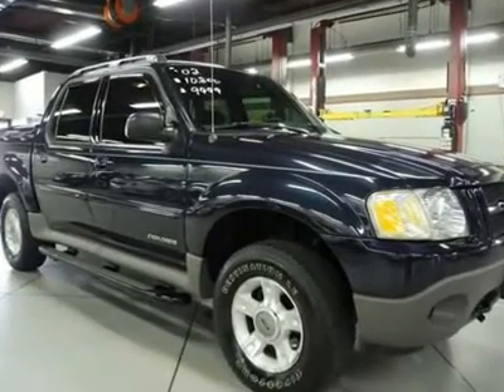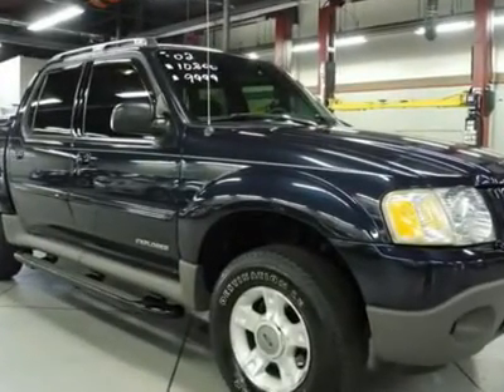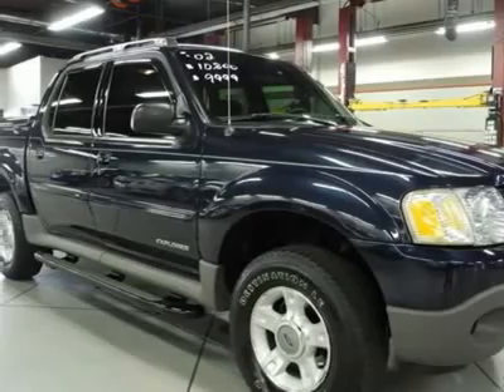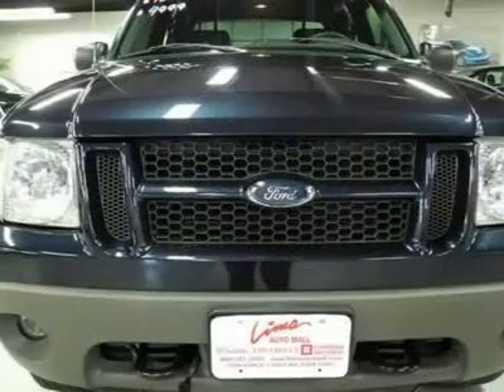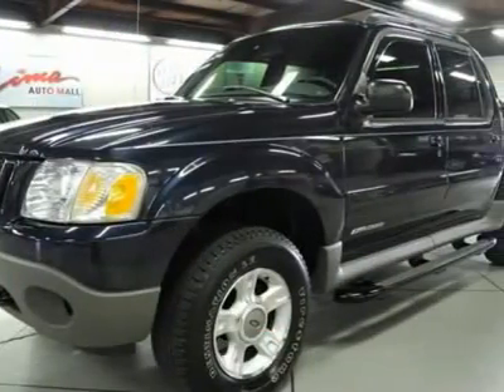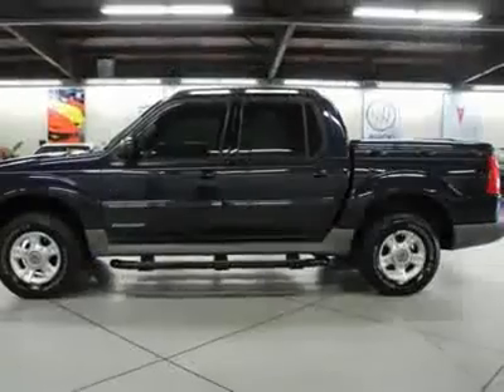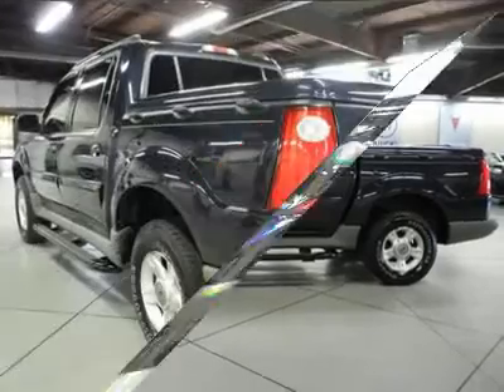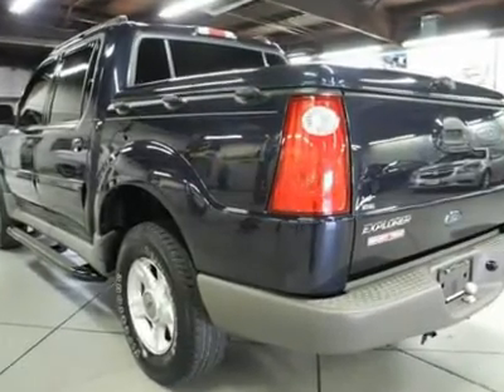2002 FORD EXPLORER SPORT TRAC Lima, OH 78956A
2002 FORD EXPLORER SPORT TRAC Lima, OH
Stock

You'll love this 2002 Ford Explorer Sport Trac. This is a car you'll want to take home. With 124327 miles, it features automatic transmission and an exterior color of True Blue Metallic. Call us and be the first to open the car door today!